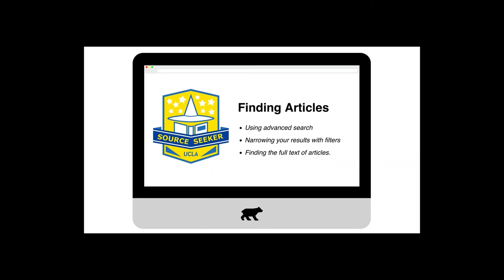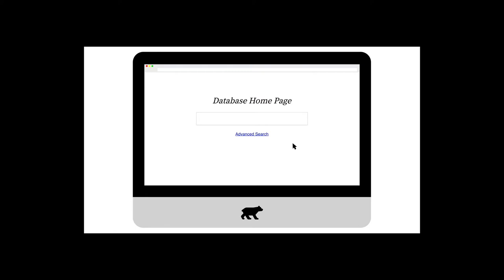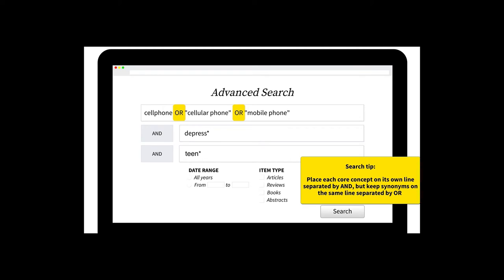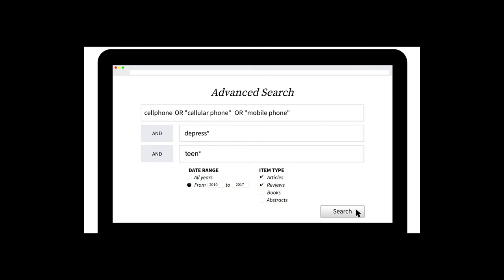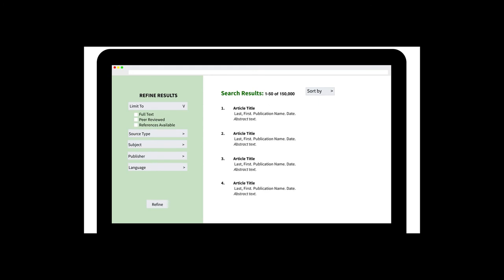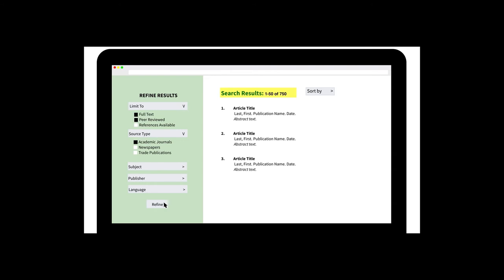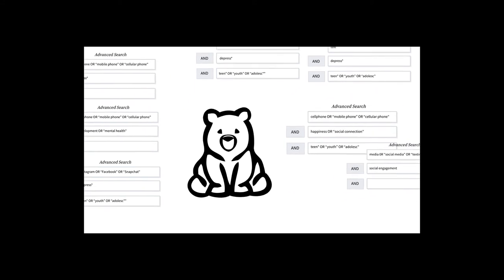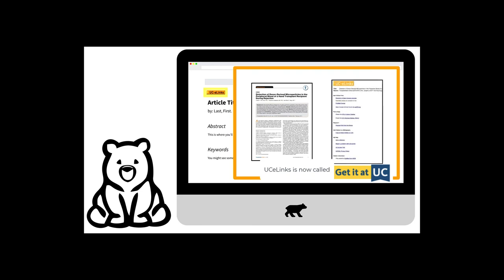Find Articles In Any Database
Tips and tricks for finding articles in any database. (Source video courtesy of UCLA Libraries)